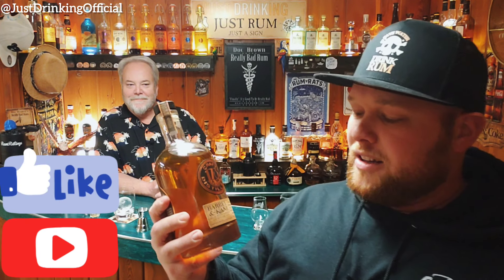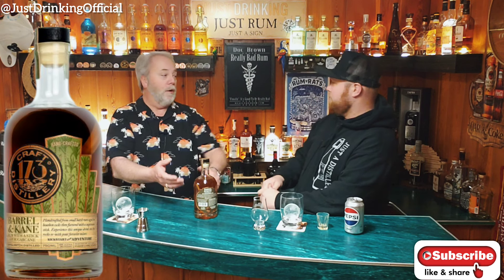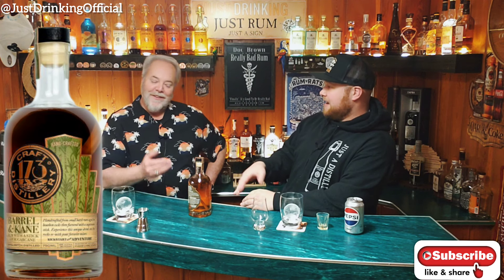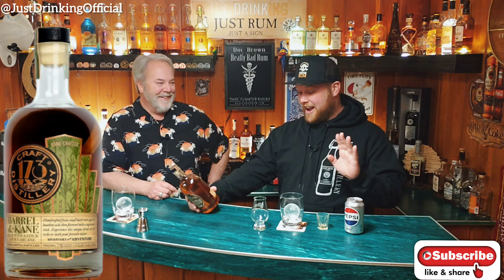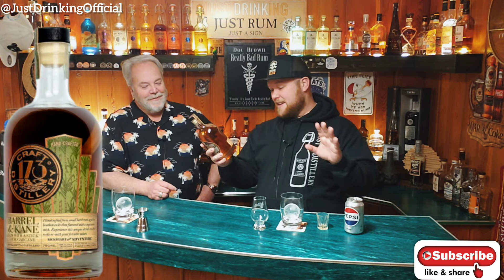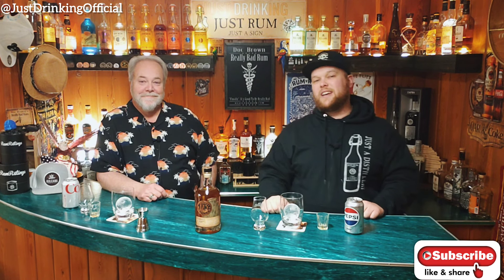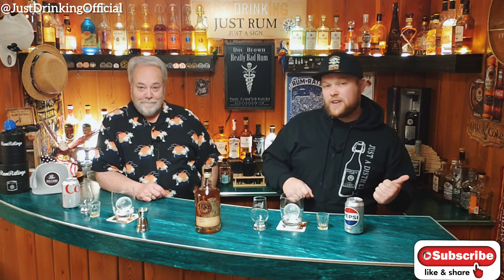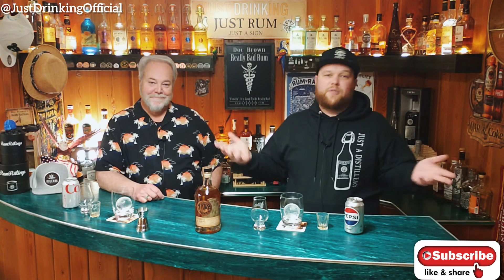173 Degree Craft Distillery Barrel & Kane Rum Review- Just Drinking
Purchase home bar necessities that we use here:
Clear ice ball maker (set of 4)

Clear ice ball maker (set of 2)

Clear ice ball maker (single ball)

Glencairn Glasses (set of 2)

Glencairn Glasses (set of 4)

Jigger: https

Make sure to comment any rums you might want to see on the show and let us know what you think... we hope you enjoy!

Our Ratings are strictly our own opinion and in no way determines the quality of the rum reviewed. We are here to share with you some insight to new rums for you to go out and try for yourself and (hopefully) share back with us your thoughts and opinions(on the rum😉). Here's to good rum and good times... cheers!

Just Drinking Rum reviews are for the every day backyard rum drinker.  We are just two guys who love trying new rums and want to share our tastes with the world. As we take a look at the looks smells and tastes of each rum, we do so as if we are drinking it in our own backyard. The mixed drink portion of the review is for the backyard rum drinker and done with only a single soda mixer (Pepsi- by Robert & Coke- by Roger) to ensure the value of our review is equal for all reviews. (Some exceptions will apply for certain rums)

*When consuming alcohol you must be of age that your country states by law. (Example: USA you must be 21 years old or older)

Just Drinking Rum Reviews... For the every day Rum drinker.